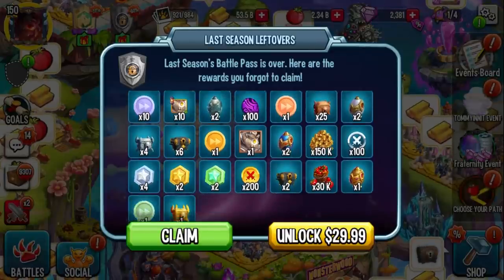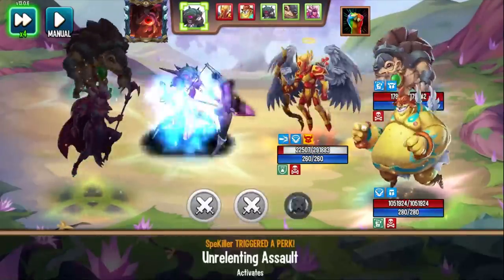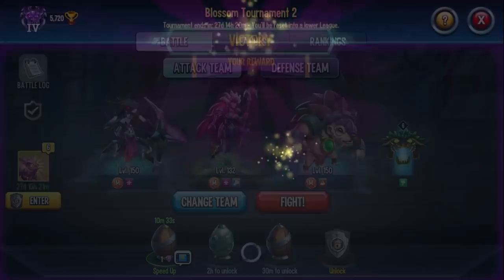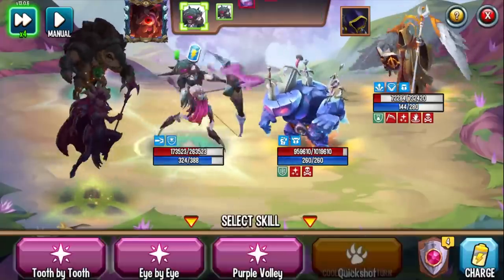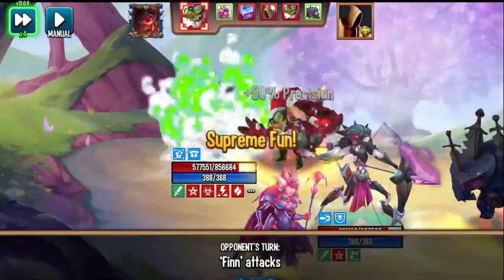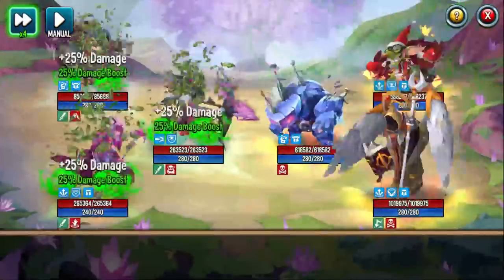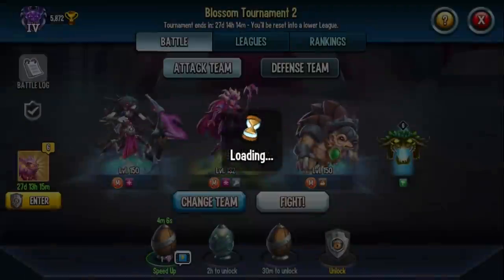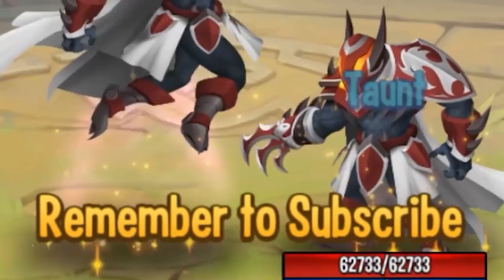SOCIAL POINT JUST MADE MY FAVORITE MONSTER MORE OP | MONSTER LEGENDS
Monster Legends Social Point! Monster Legends Best Team!

YOUTUBE MEMBERS - Thanks for supporting the channel!
David
Rommy Hernandez
Freddie Paulson
MonsterLegendslore
DavidWunder
Liran Tam
Liam Conklin
Clockhawk
Umolemu
5k gaming ML